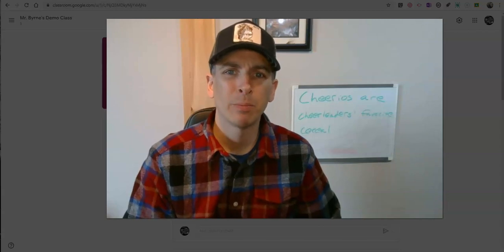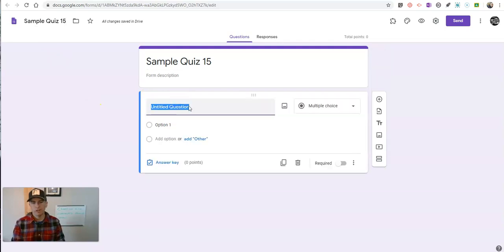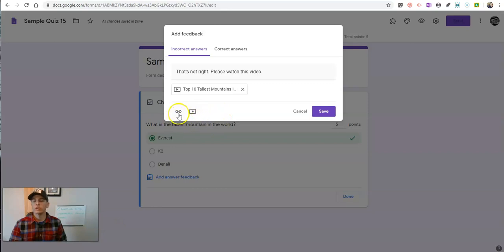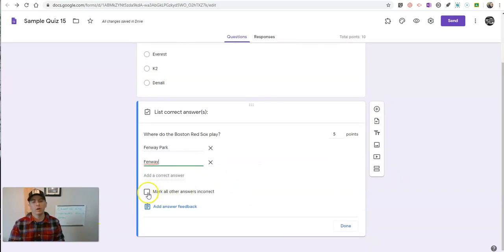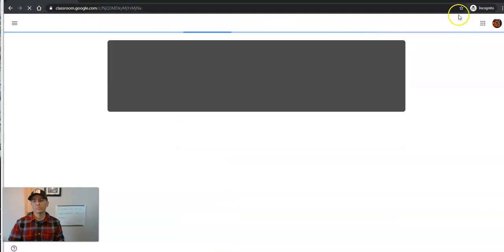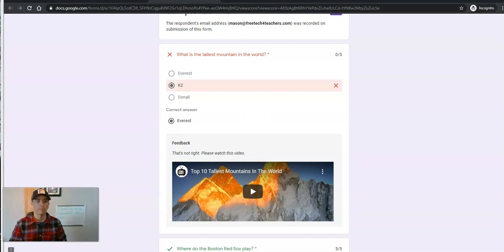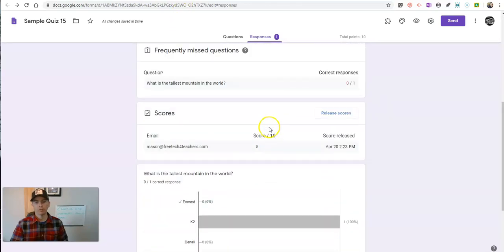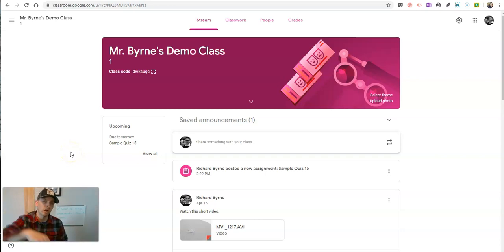How to Add Answer Feedback to Quizzes in Google Forms & How Students See It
In the video you will learn:
1️⃣ How to create a quiz in Google Forms.
2️⃣ How to add answer feedback to quizzes in Google Forms.
3️⃣ How students can instantly view feedback.
4️⃣ How to leave comments on a quiz students take in Google Forms.